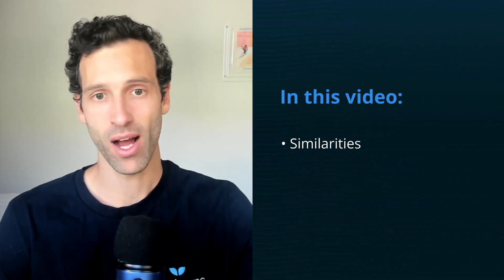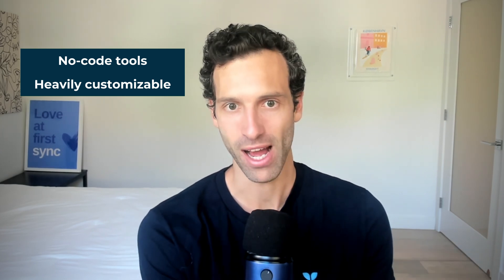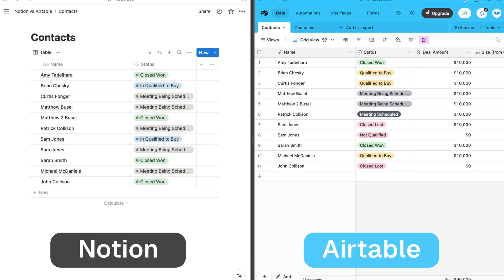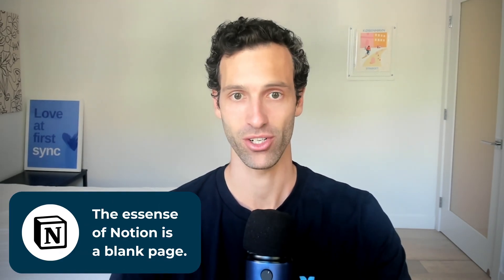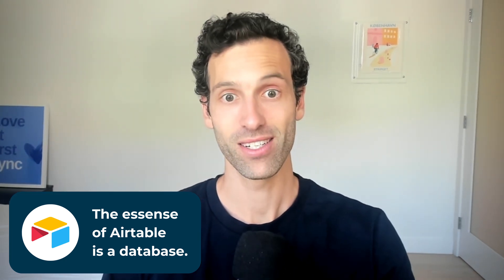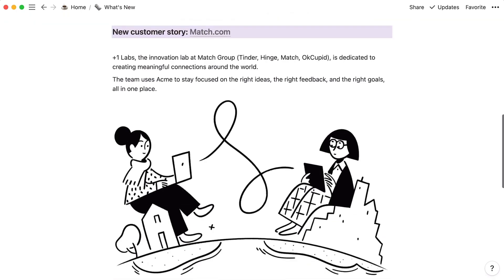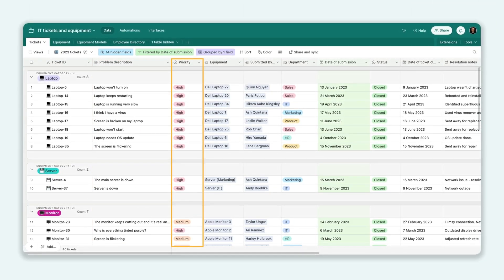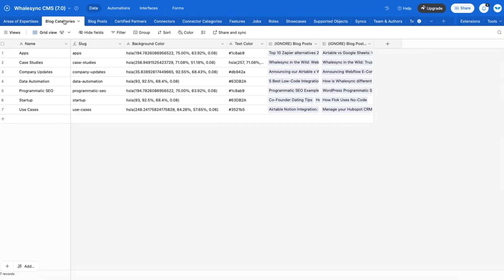Airtable vs. Notion (2024) – Best Customizable Database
In this video, we compare the features and functionalities of two popular no-code tools: Airtable and Notion.

We'll explore their user interfaces, databases, integrations, and core components to help you understand how they're similar and more importantly how they're differently. Finally, we'll share when you should turn to Airtable and when you should turn to Notion.

Time Stamps:

0:00 - Airtable vs. Notion
0:38 - Similarities
2:34 - Differences
4:00 - When to Use Notion
5:14 - When to Use Airtable
6:15 - Summary